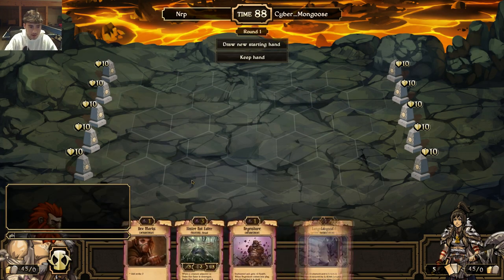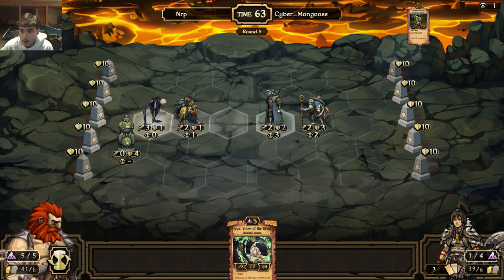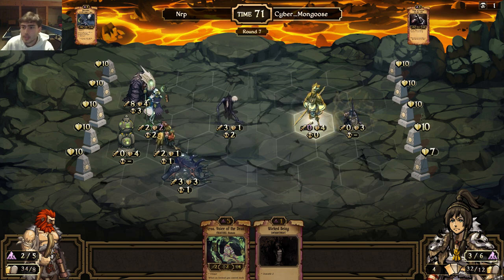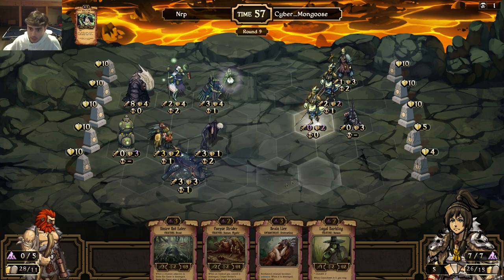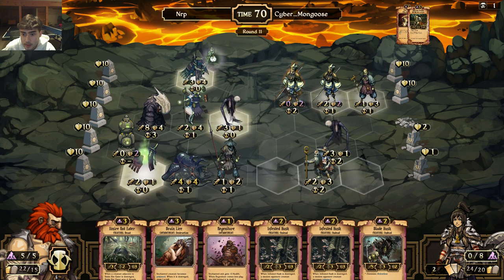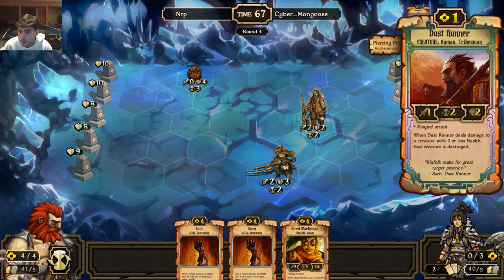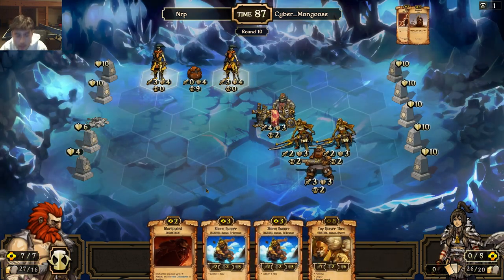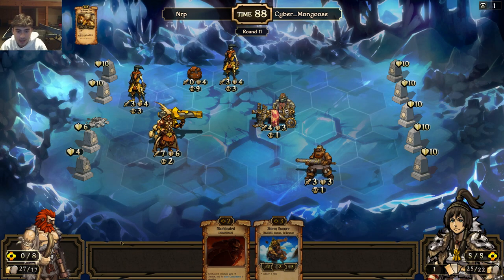Caller's Bane Casual League Match 1 vs CyberMongoose [Scrolls gameplay]